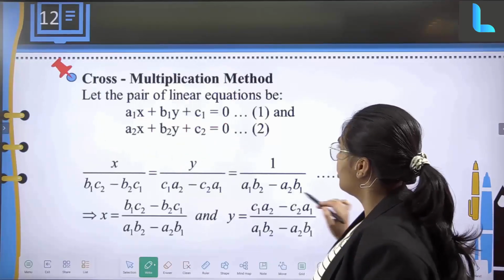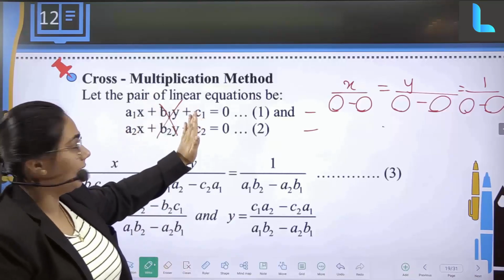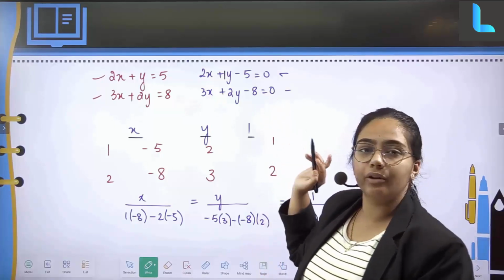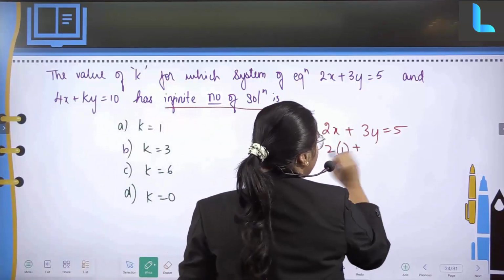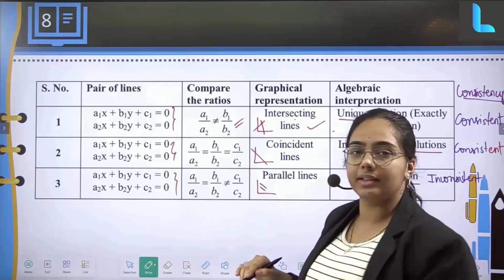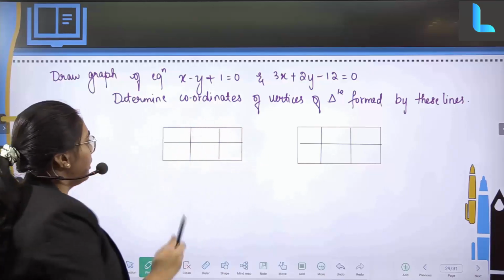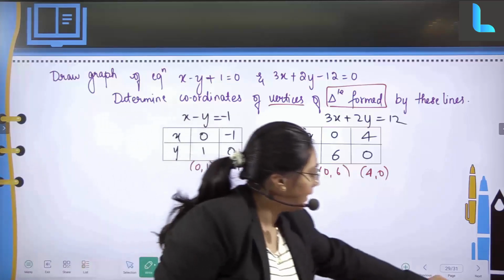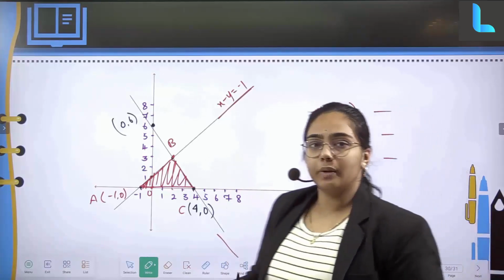Pair of Linear Equations in Two Variables Class 10 - Chapter 3 - Cross Multiplication Method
Get ready to cross multiply like a boss and ace your Class 10 Math Chapter 3 test with ease!

Cross Multiply Like a Pro in Class 10 Math Chapter 3

In this video, we will dive into the Cross Multiplication method in Class 10 Math Chapter 3. This quick revision will help you understand how to cross multiply like a pro, making solving math problems a breeze.

Pair of Linear Equations in Two Variables Class 10 - Chapter 3 - Cross  Multiplication Method - Part 2

Class10 Maths Chapter 3
class 10 Maths quick revision
class 10 maths important notes
Graphical method of solution of a pair of linear equations
algebraic interpretation of a pair of linear equations in two variables
maths
Cross - Multiplication method chapter 3
Cross - Multiplication method class 10
math,
multiplication,
math tricks,
cross multiply,
math calculations,
math problems,
math exercises,
chapter 3,
math tutorial,
math skills,
math lesson,
math education,
math practice,
math techniques,
math formulas,
math learning,
math tips,
math examples,
math help